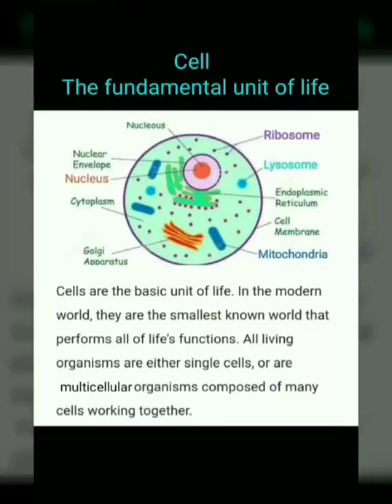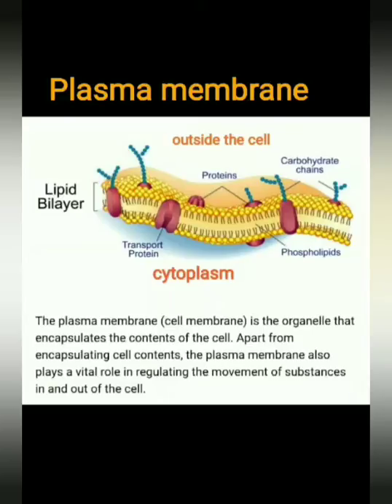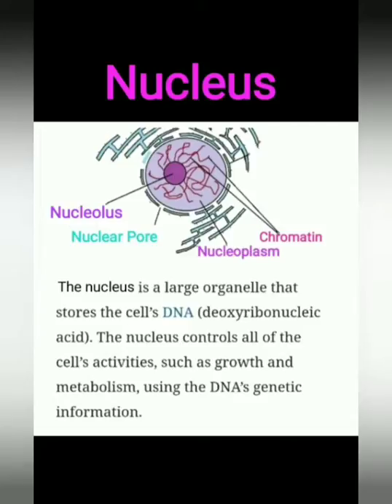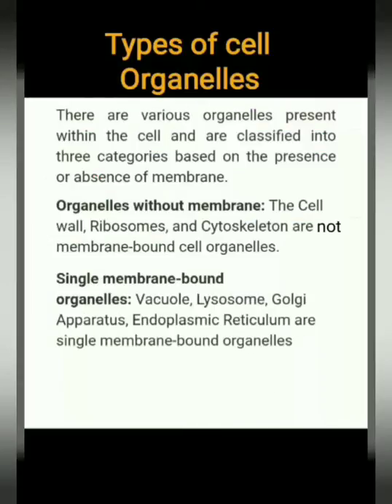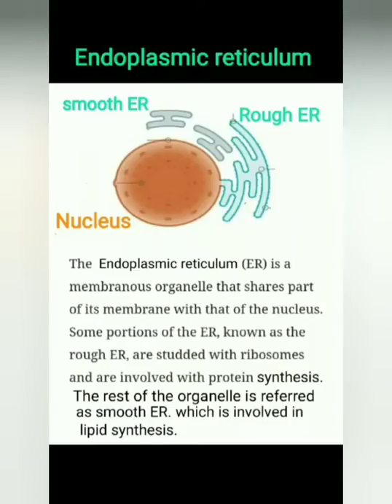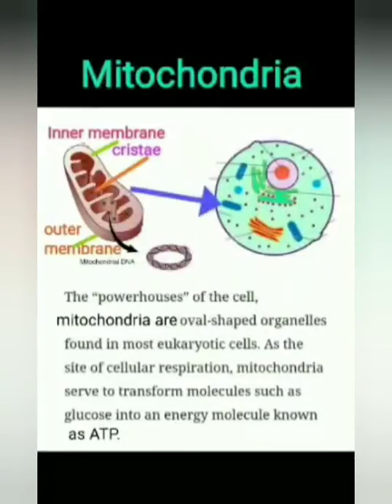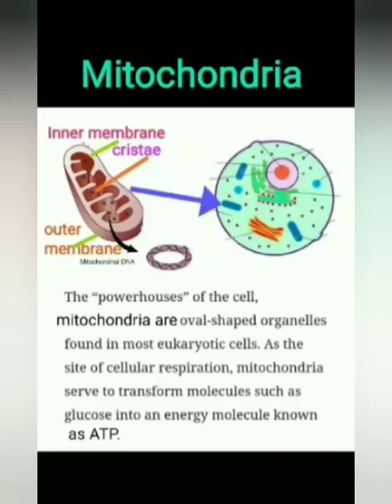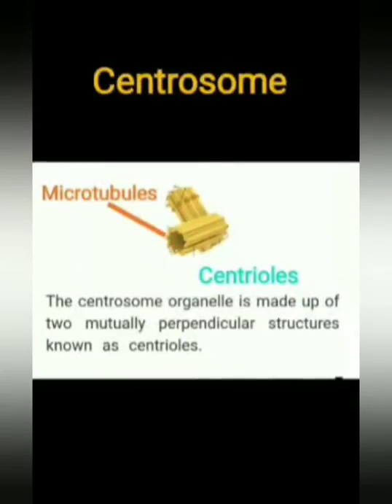CELL : The fundamental unit of life cell // cell organelles and their functions // class 9 biology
This is a very important chapter of class 9 biology.
I have discussed in this video :
Cell , it's structure and different components along with the structure and function of the different cell organelles.